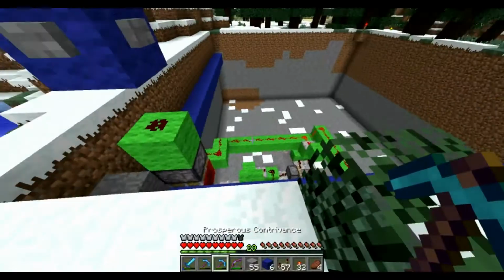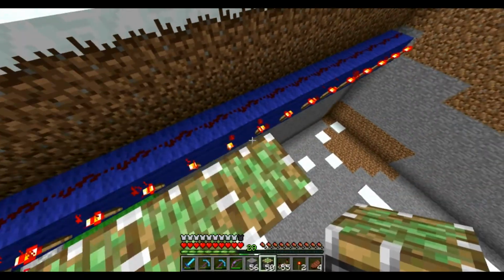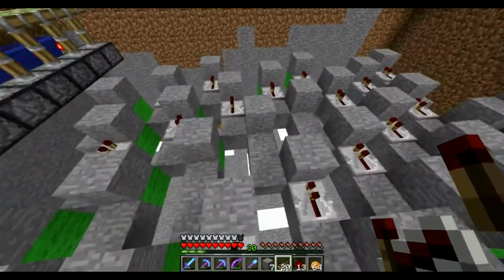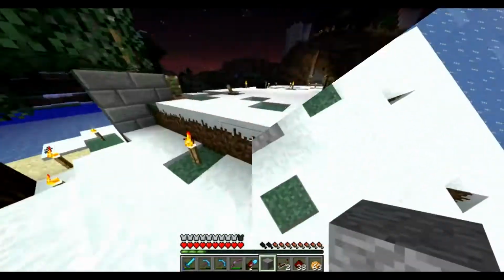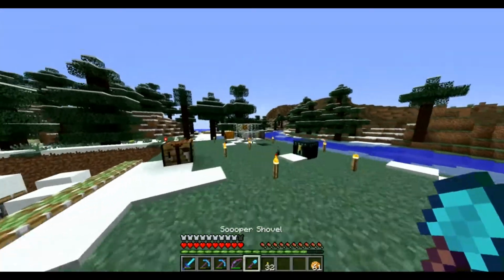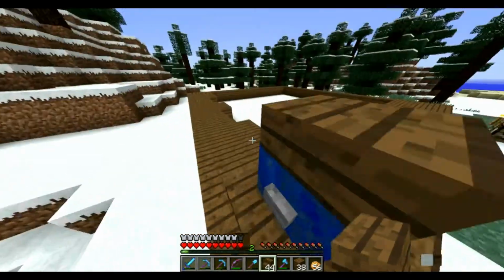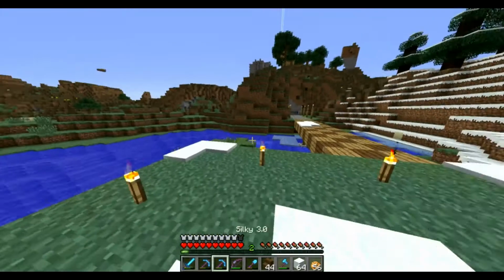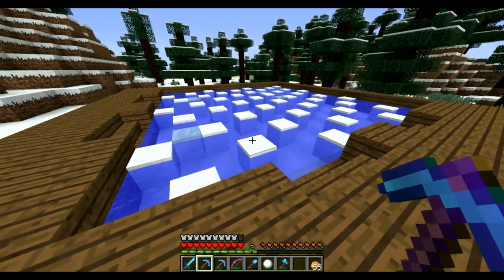Janne In The Fancy Pants #33 "Ice Tray"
The Fancy Pants Server is a server that Maximumdamage started Sept. 2012
it is a whitelisted server and we are currently taking applications